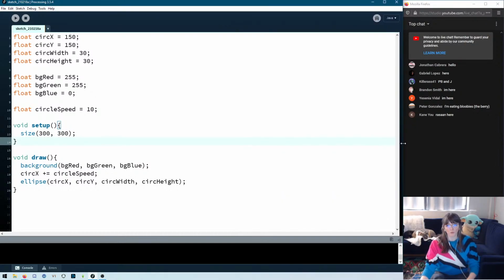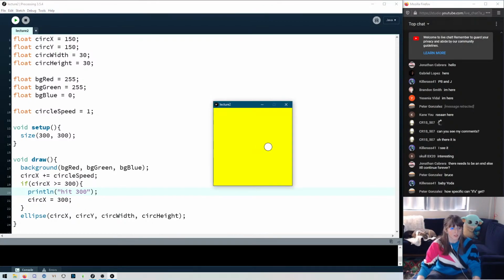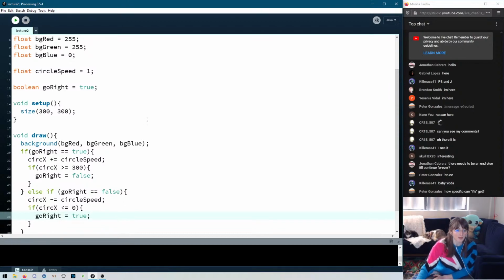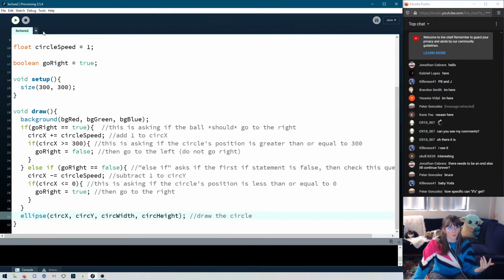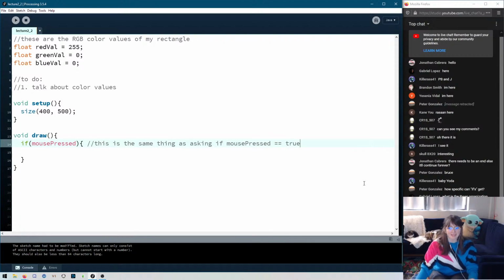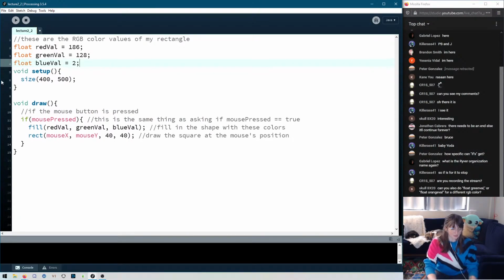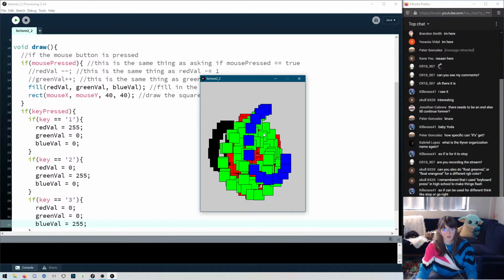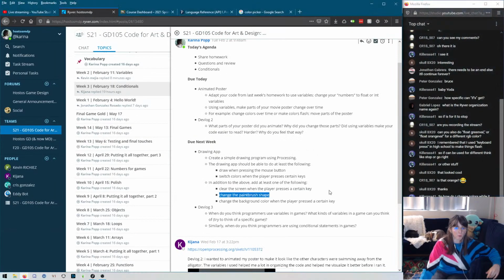PROCESSING: More variables and conditionals